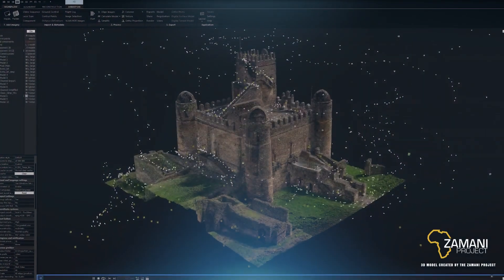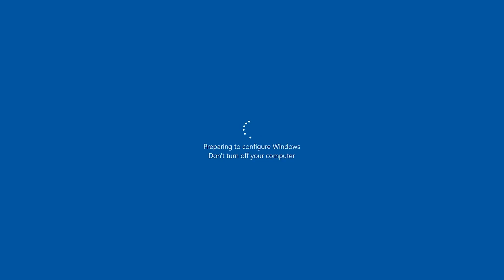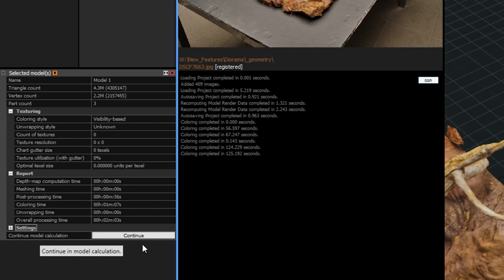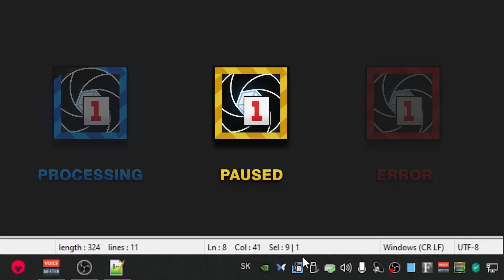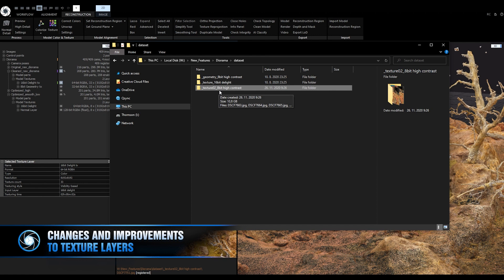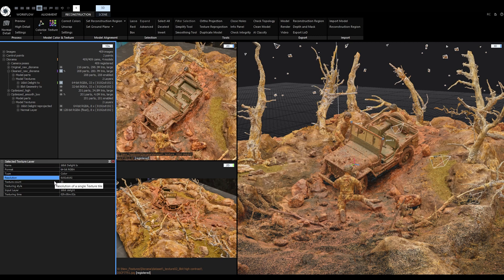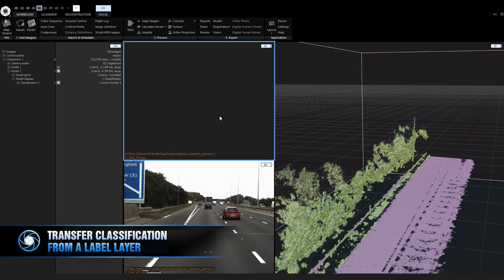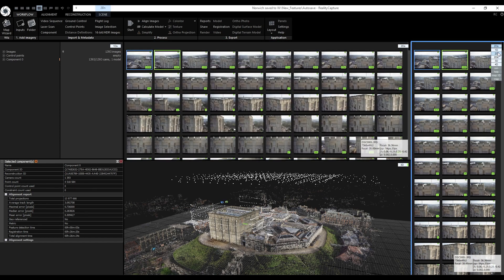Features Preview: RealityCapture 1.1.1 Blaze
Explore new features in our latest release, RealityCapture 1.1.1 Blaze!

Highlights:
- For the safety of your data we added automatic project saving and model calculations recovery
- Open and work with the same PPI scene on different computers
- Support for high DPI monitors (UI Zoom)
- CLI can run without UI ("headless" mode)
- Real-time alignment assistant on any smart device with a local network processing (CLI users)
And other minor changes and improvements.